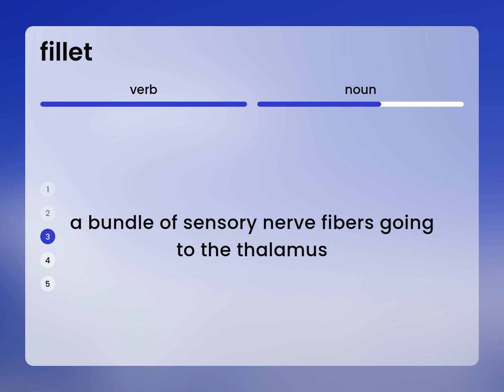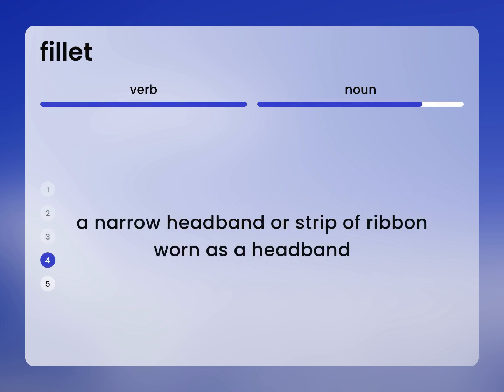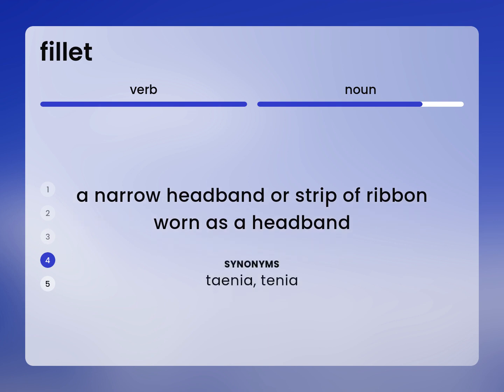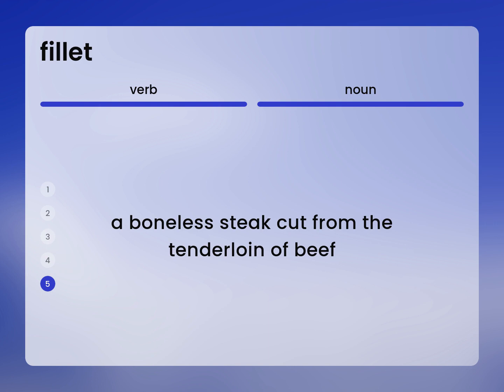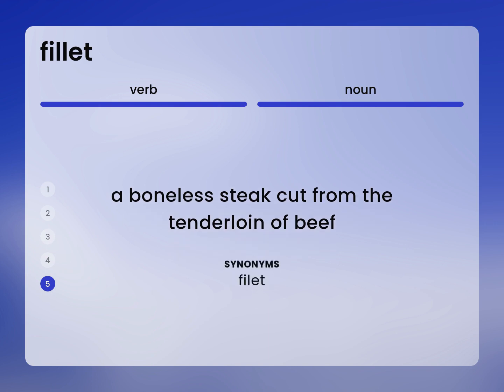Fillet | FILLET meaning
Meaning of FILLET

Susan Miller (2023, June 3.) What does Fillet mean?